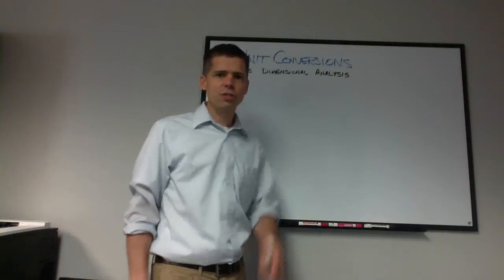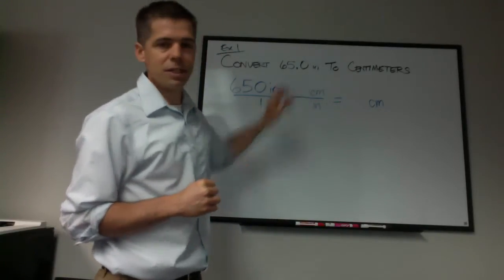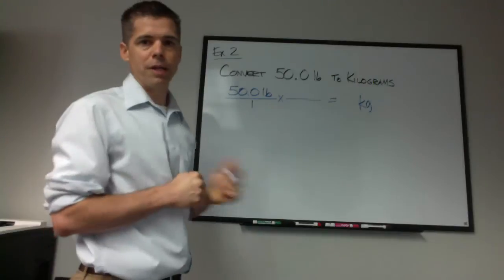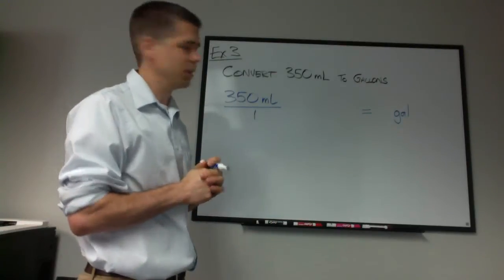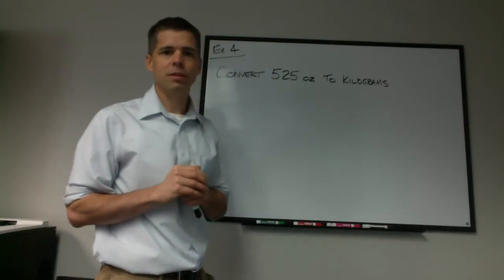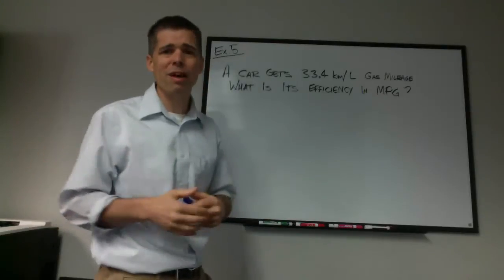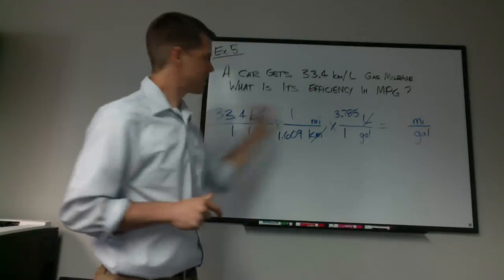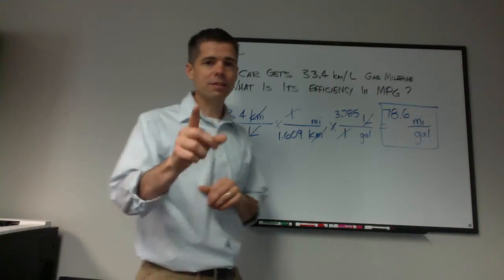EricksonsExamples_UnitConversions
These are some examples of how to to unit conversions.